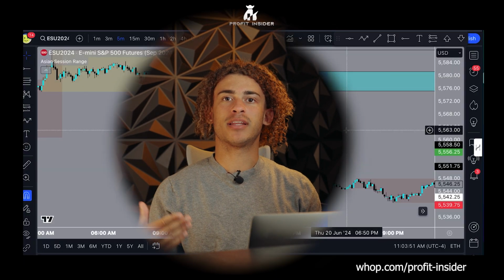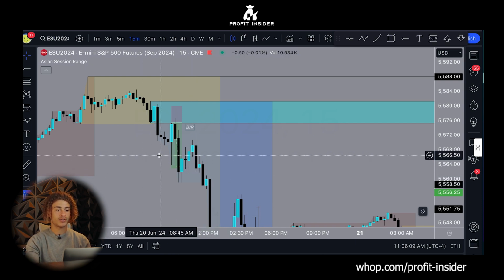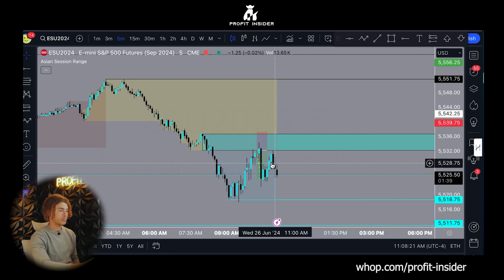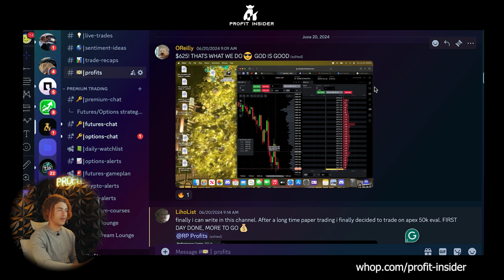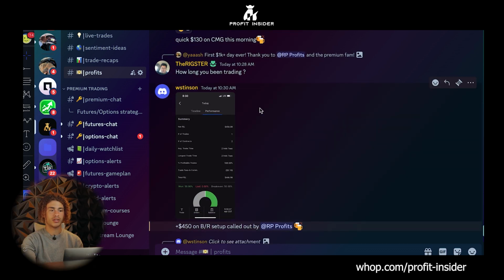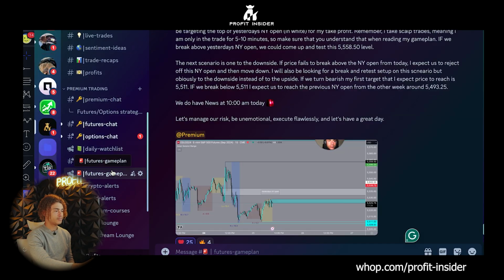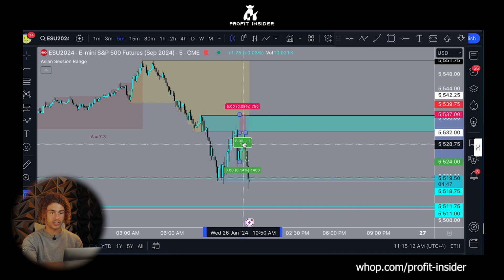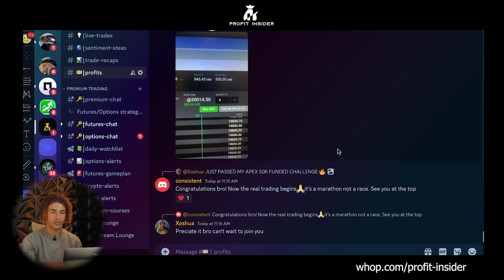The Only Trading Strategy You Need To Become Profitable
Watch me reveal my entire trading strategy.